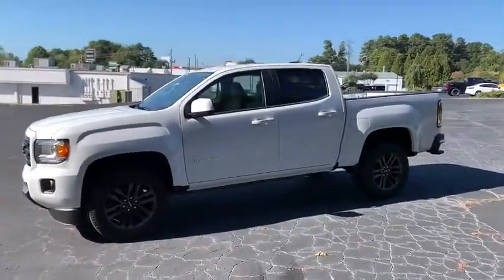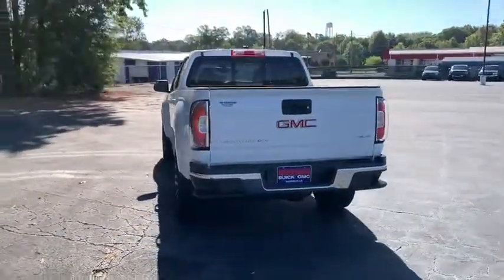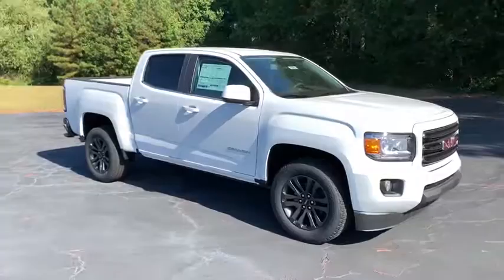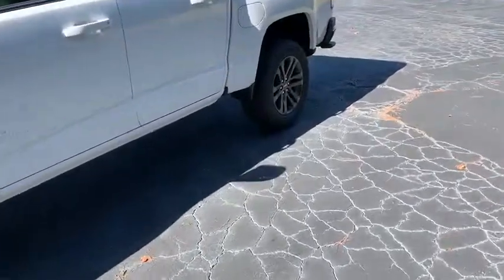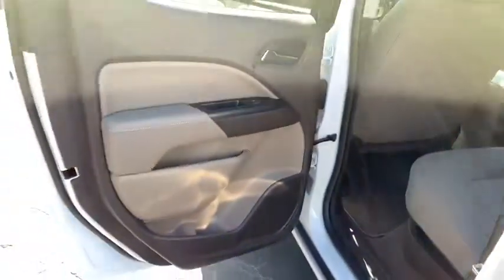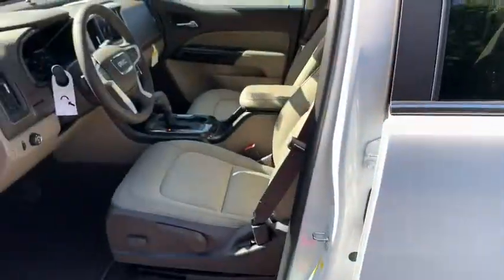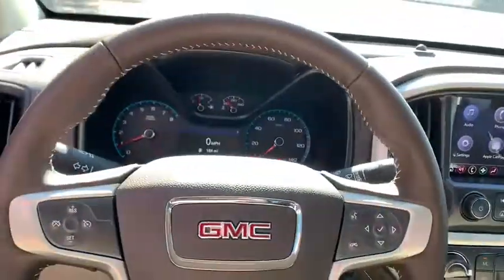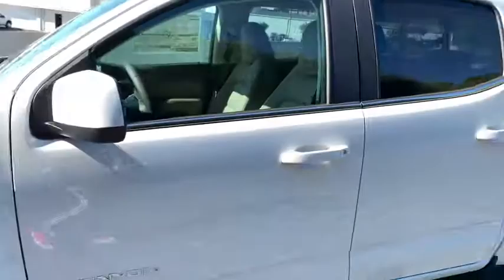2020 GMC Canyon Gainesville, Buford, Cumming, Dawsonville, Flowery Branch, GA 41551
Summit White New 2020 GMC Canyon available in Gainesville, Georgia at Jim Hardman Buick GMC. Servicing the  Buford, Cumming, Dawsonville, Flowery Branch, GA area.
2020 GMC Canyon 2WD SLE - Stock#: 41551 - VIN#: 1GTG5CEN4L1136555